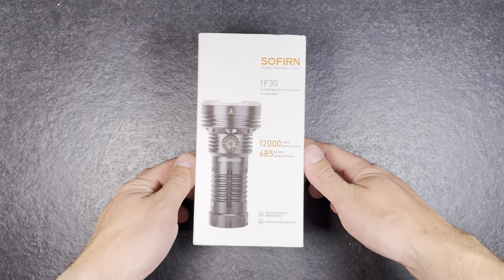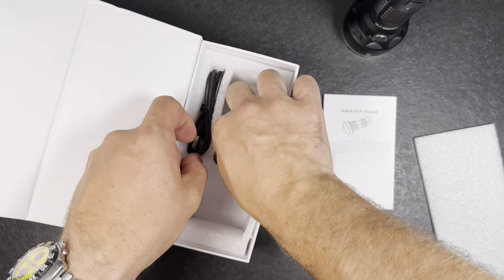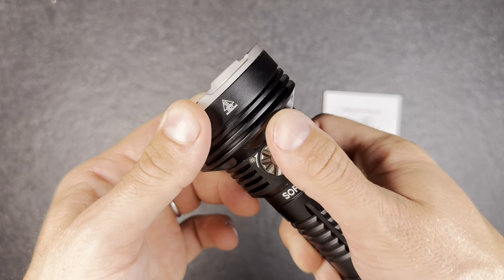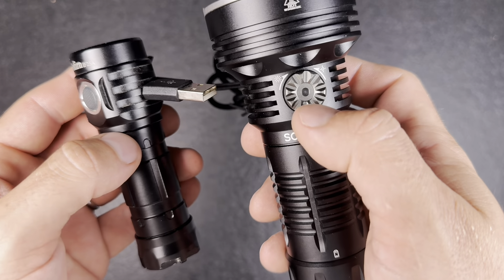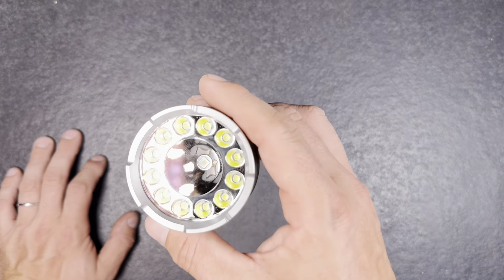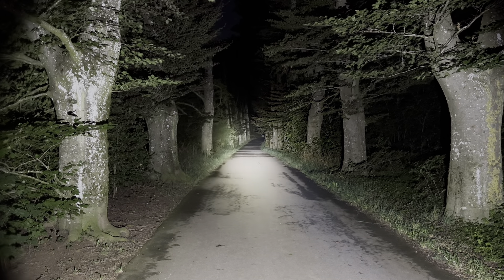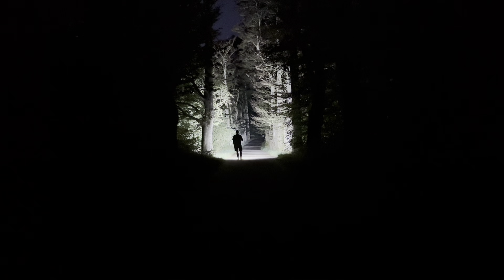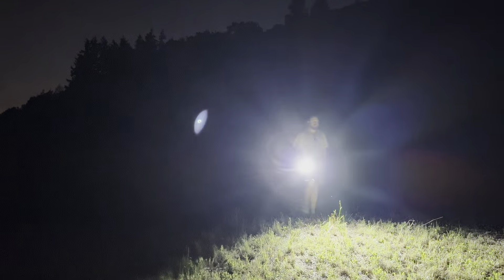Sofirn IF30 Dual Output Search & Rescue EDC 1200 Lumen 685m Beamdistance Extended Review & Beamshots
Technical parameters IF30 :
- 12x TN-3535 LEDS 5700K for Flood
- 1 x SFT40 LED 5700K for Spot
- Smooth reflectors
- 1x 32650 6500mAh replaceable battery
- Waterproof to IPX-8 standard
- Impact restistance 1m
- Aluminium Black
- USB-C charging
- USB-C Powerbank output
- Battery indicator level
- Rotary switch
-Stepless dimming
- 117167 cd
- 685 m Beam distance
- 410 g including Battery
- Dimensions :
- Lenght 129 mm, Head diameter 62.4 mm, Body diameter 38 mm

Output and runtimes : The values in parentheses are measured in my ulbrichtball

Flood
- 30 (20) Lumen for 130 hours
- 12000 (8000) Lumen for 3 minutes then (770) Lumen for 1 hours 20 minutes

Spot
- 10 (5.3) Lumen for 280 hours
- 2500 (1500) Lumen for 3 minutes then (150) Lumen for 4 hours 45 minutes

Flood & Spot
- 40 (20) Lumen for 100 hours
- 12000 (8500) Lumen for 3 minutes then (770) Lumen for 1 hours 20 minutes